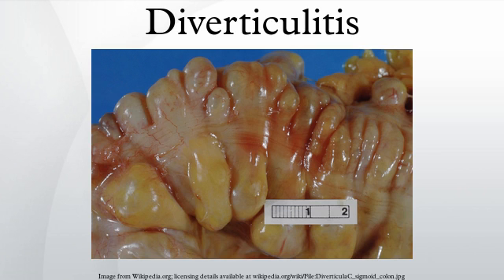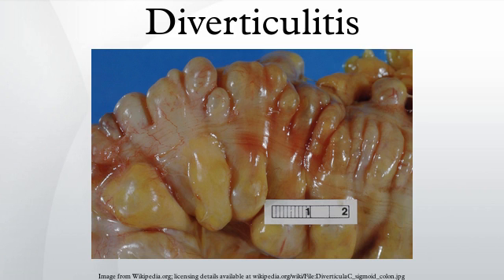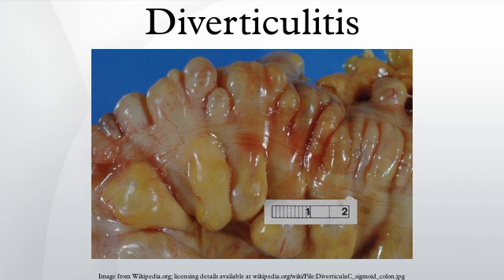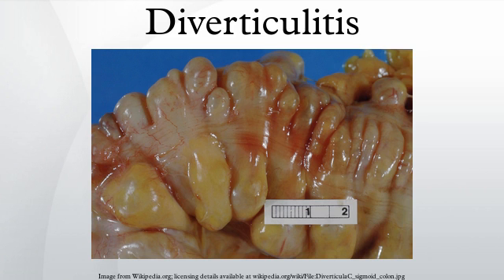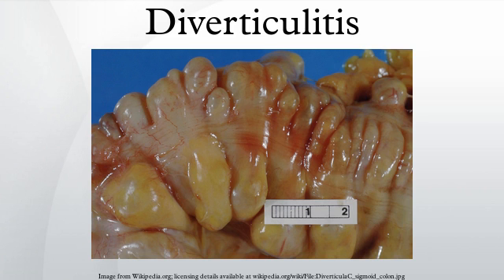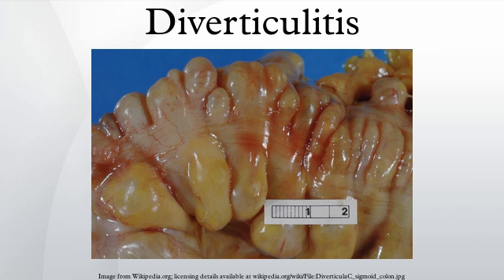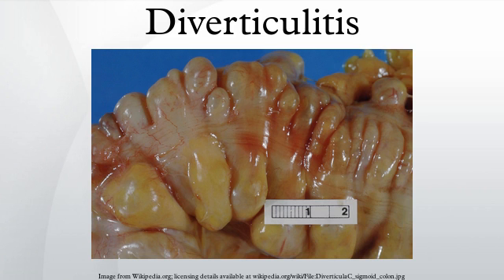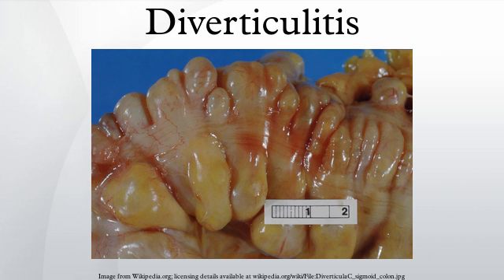Diverticulitis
Diverticulitis is a common digestive disease which involves the formation of pouches (diverticula) within the bowel wall. This process is known as diverticulosis, and typically occurs within the large intestine, or colon, although it can occasionally occur in the small intestine as well. Diverticulitis results when one of these diverticula becomes inflamed.
People often have left lower quadrant abdominal pain and tenderness, fever, and an increase white blood cell count. They may also complain of nausea or diarrhea; others may be constipated. The severity of symptoms depends on the extent of the infection and complications. Less commonly, an individual with diverticulitis may have right-sided abdominal pain. This may be due to the less common right-sided diverticula or a highly redundant sigmoid colon. Some patients report bleeding from the rectum.